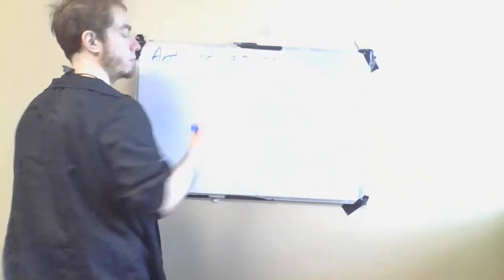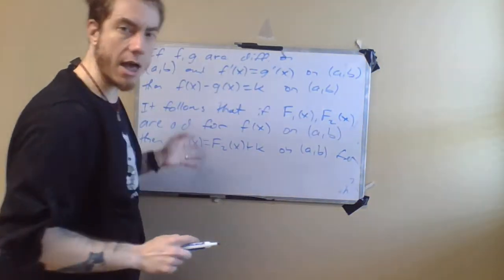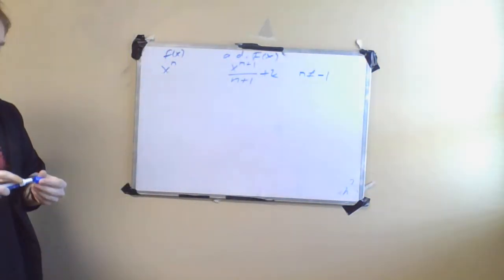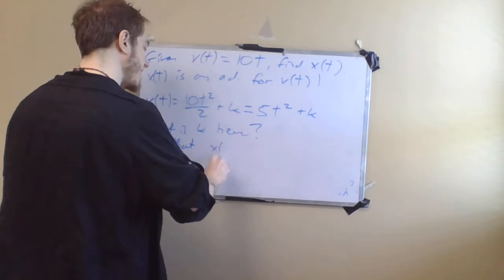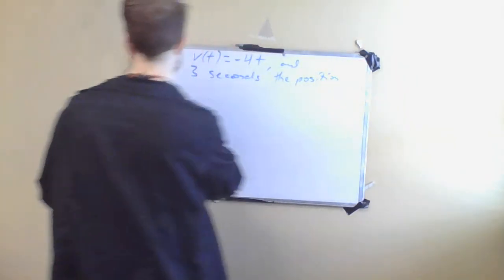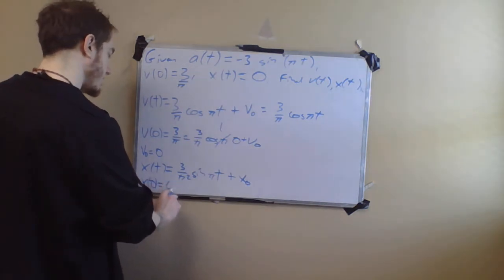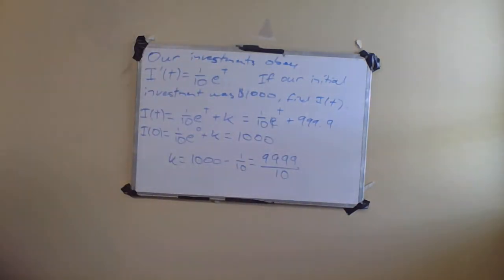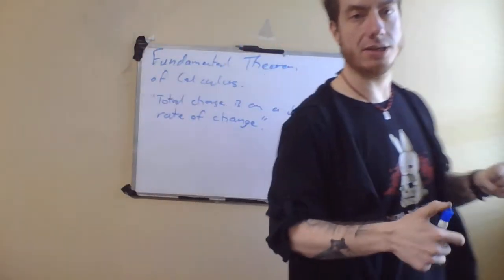MAT 251 Antiderivatives